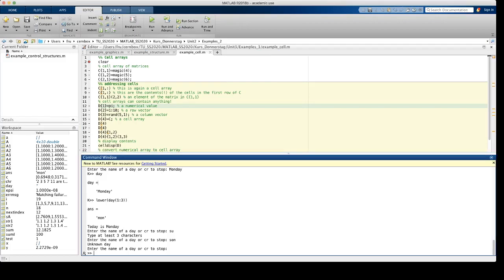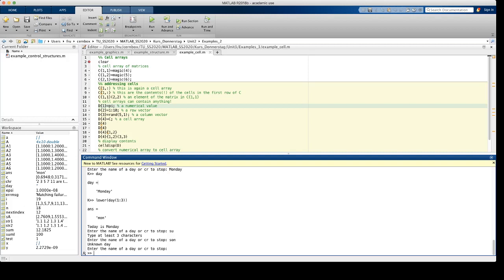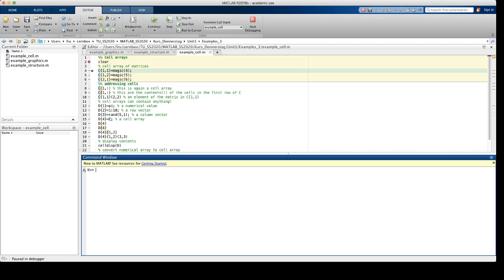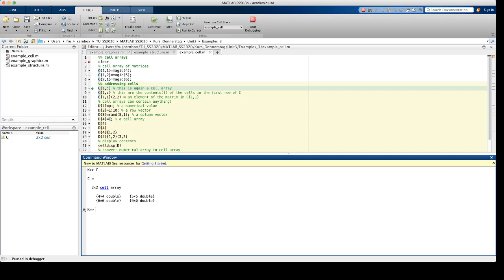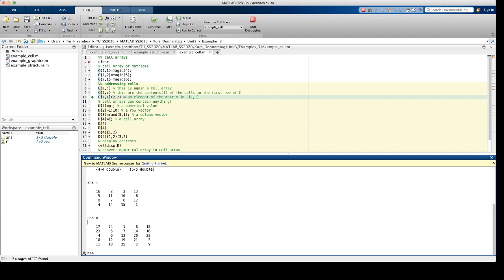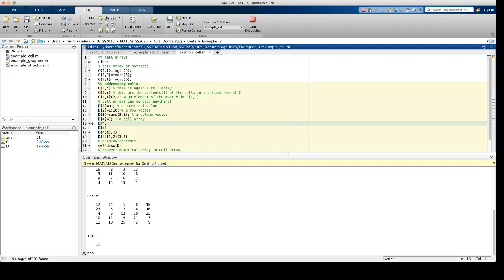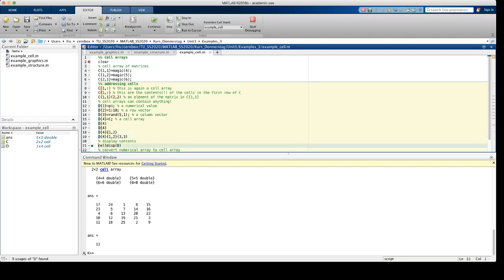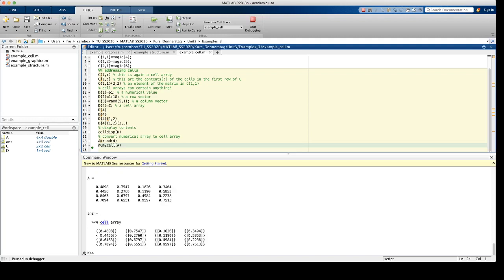Matlab video 2: cell arrays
I demonstrate cell arrays using the script example_cell